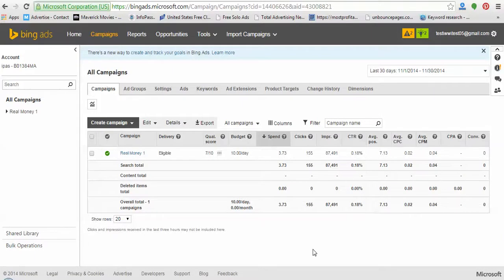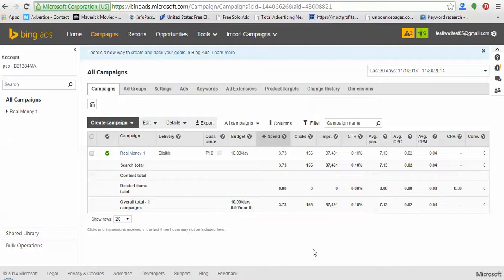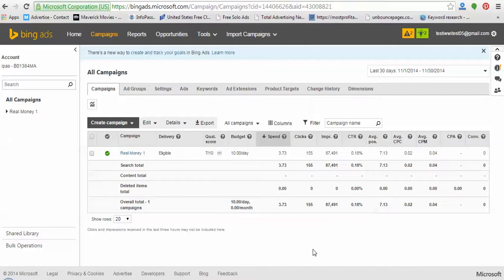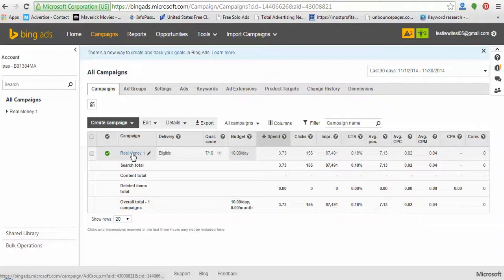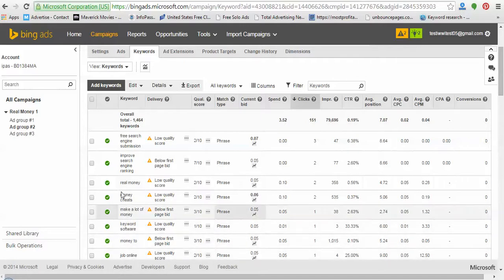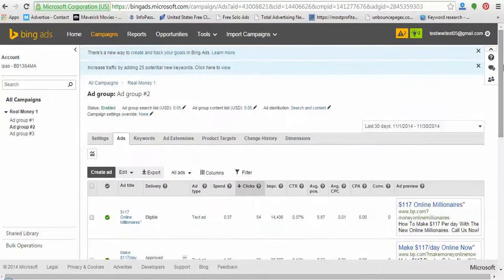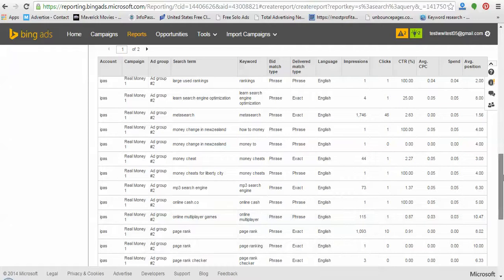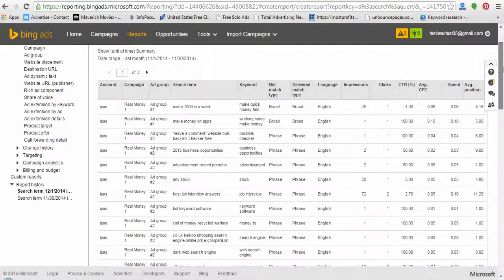Bing Ads Campaign Optimization And Ad Creation